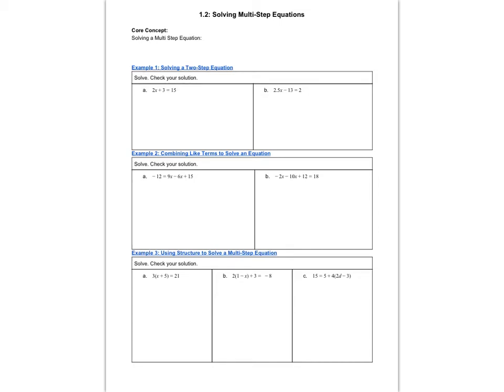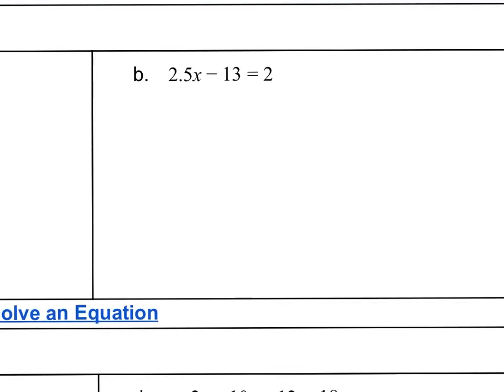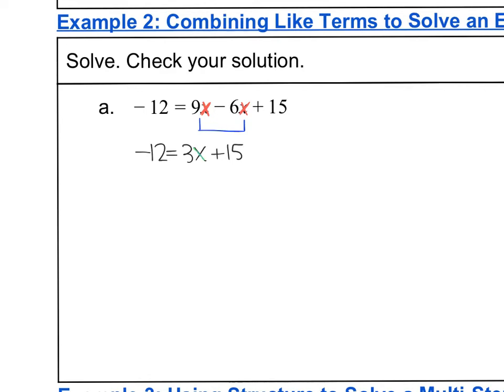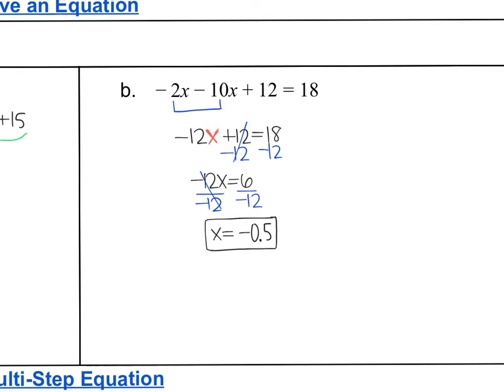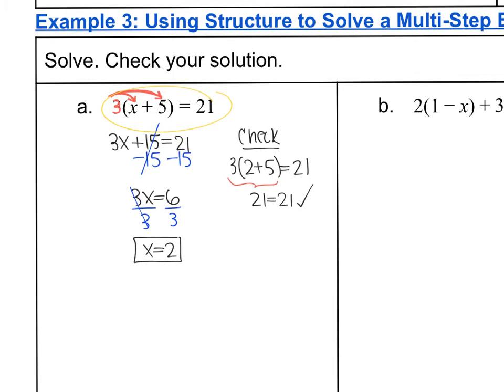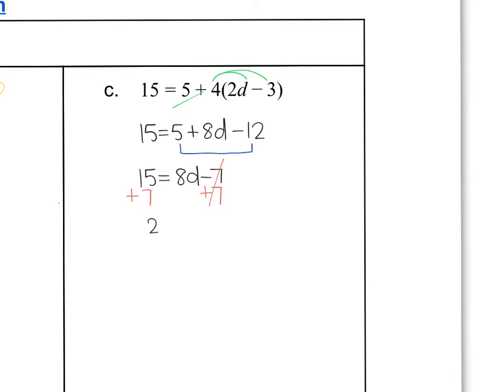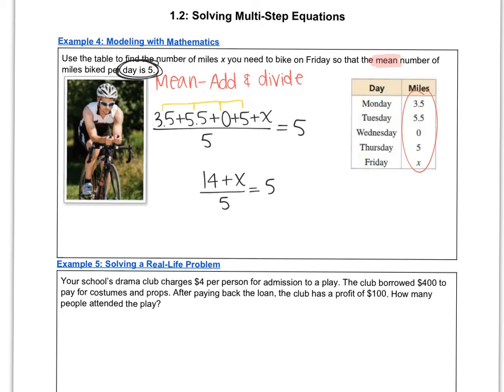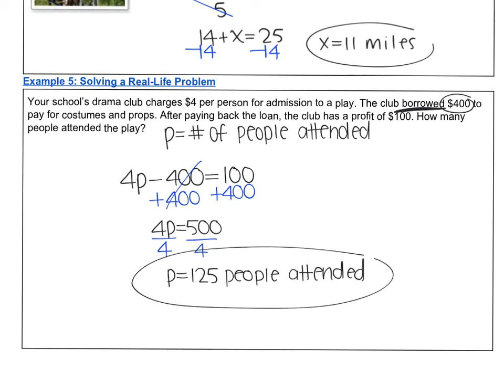1.2 Solving Multi-Step Equations